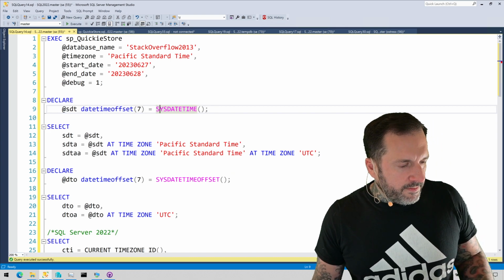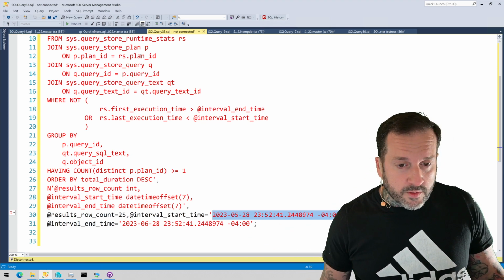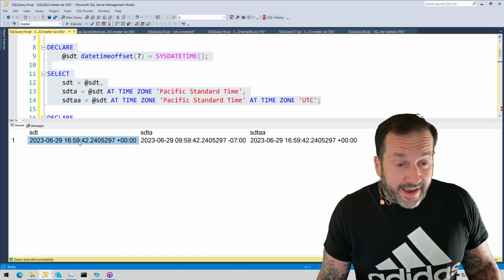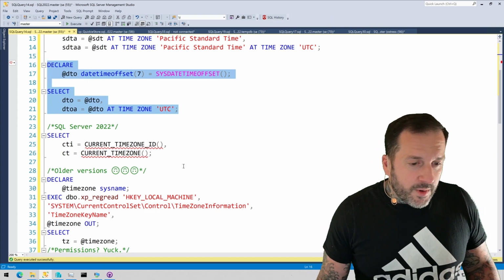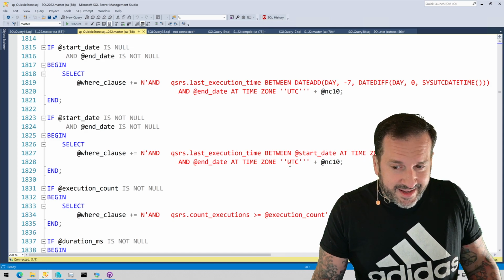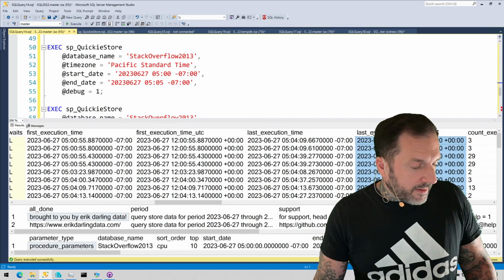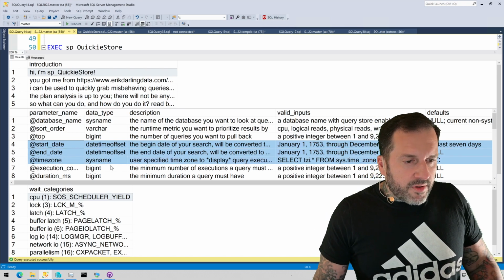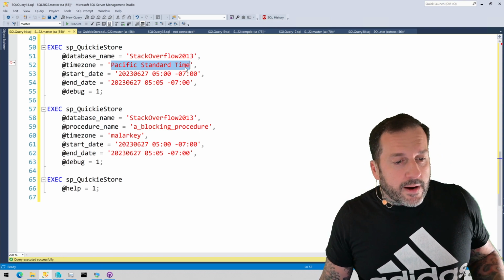sp_QuickieStore: Time Zones, Time Zones, Time Zones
In this video, I delve into the intricacies of working with Query Store data in SQL Server, specifically addressing a significant oversight where query store data is stored in UTC but searches are not. I explain how SP_QuickieStore was developed to correct this issue by displaying all query store dates in your local time and allowing accurate searching through UTC times. The video explores the challenges of accurately passing date and time parameters without offsets, detailing why using 'sysDateTimeOffset' is crucial for precise searches. I also highlight the importance of understanding time zones and how to use the 'help' parameter within SP_QuickieStore for troubleshooting and learning purposes.

CHAPTERS

00:00:00 - Introduction to Query Store Timezone Issues
00:03:25 - Explanation of Stored Procedure SP_QuickieStore
00:07:08 - Importance of Using UTC for Accurate Searches
00:10:06 - How to Search Through Query Store with Correct Timezone Parameters
00:14:08 - Use of sys.timezoneinfo DMV for Validating Time Zones
00:15:03 - SP_QuickieStore Functionality and Benefits
00:16:14 - Conclusion and Thank You

💬 CONNECT
Ask questions at Office Hours